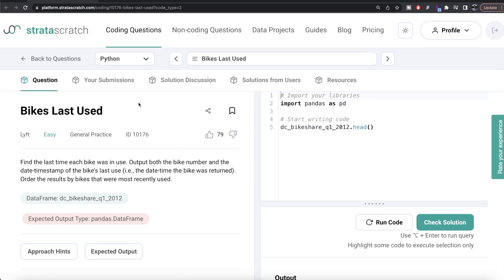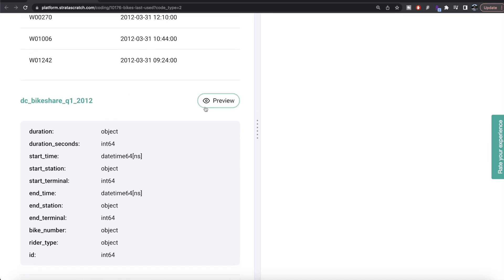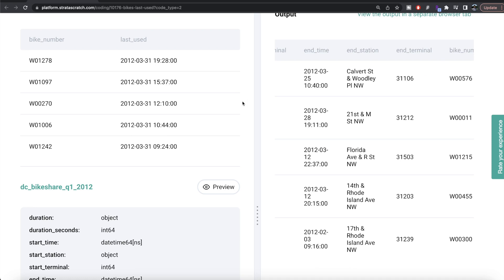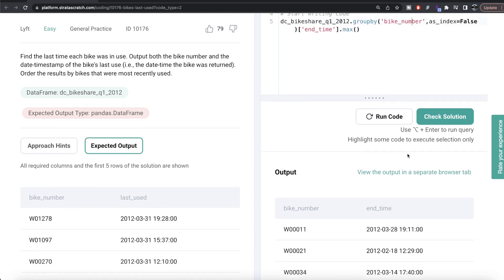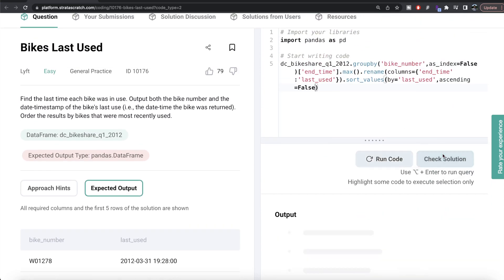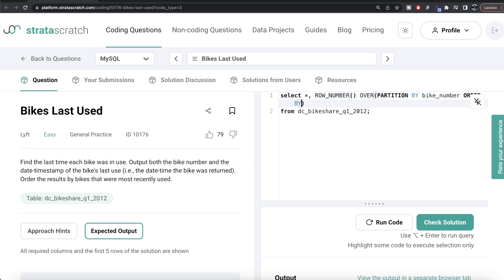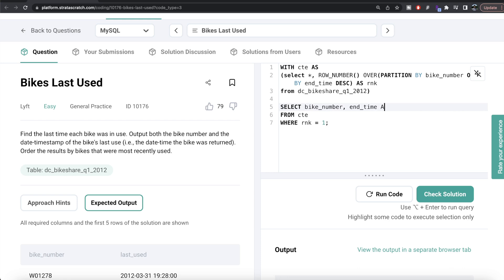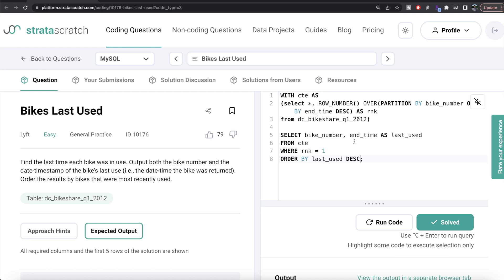LYFT Interview Question Explained - Python Data Science | "Bikes Last Used" | EDS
Chapters

0:00 - Introduction
0:23 - Python Solution
3:40 - MySQL Solution